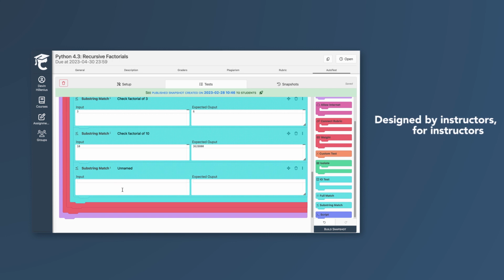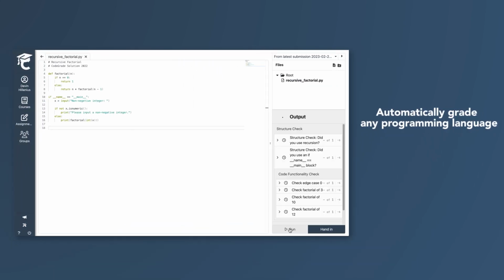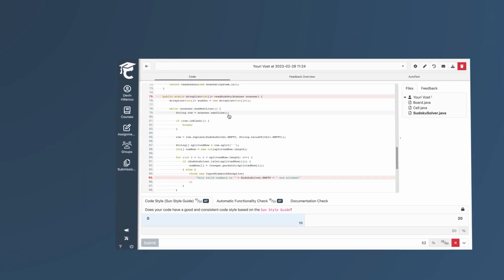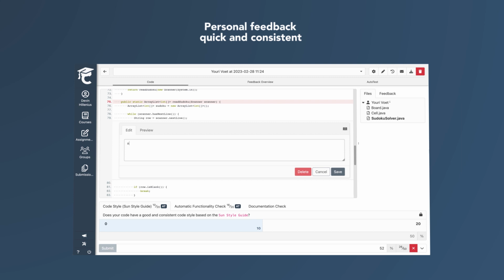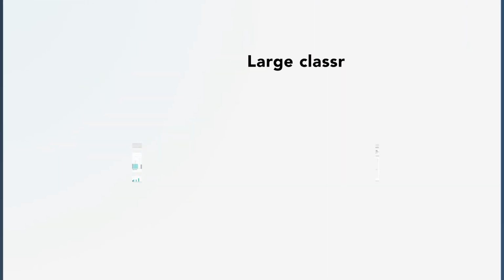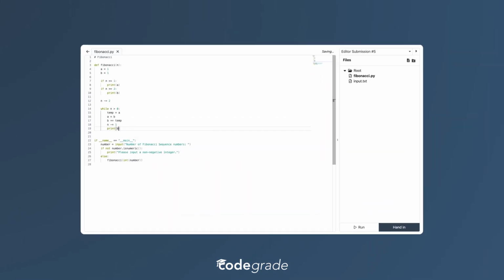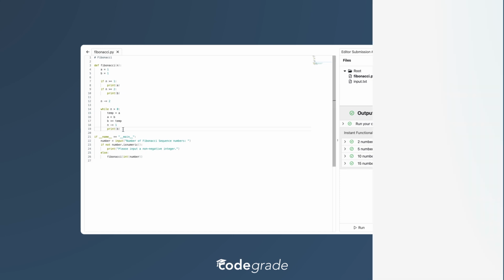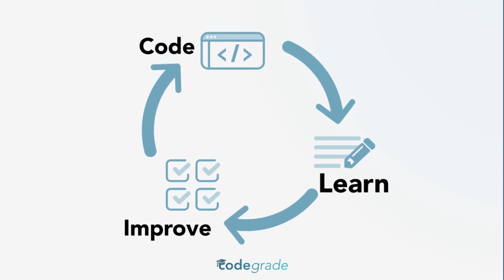What is CodeGrade?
CodeGrade: Streamline code learning and grading.

Used by institutions all over the world, CodeGrade is a seamless plugin for any LMS, designed to fit any workflow. With the most powerful and flexible autograder for code, students get immediate feedback. They can refine their code, resubmit and see progress! This saves you time marking each assignment, and students are able to continually practice the new concepts they have just learned. Other features that will help you in the grading process include inline comments, rubrics and code plagiarism detection.